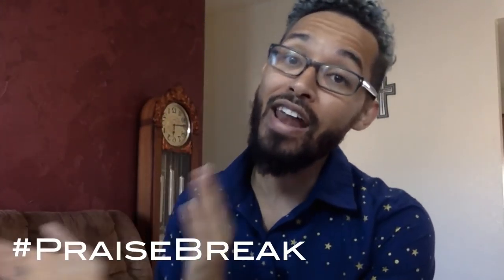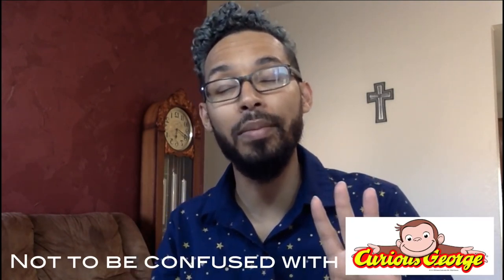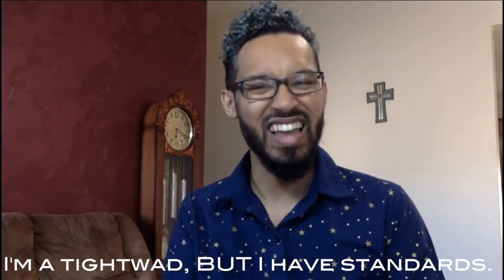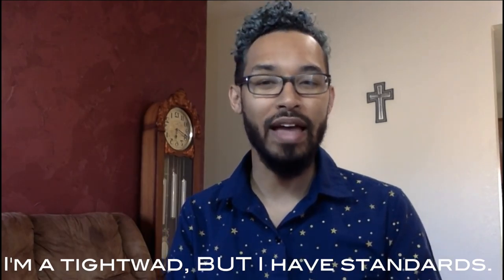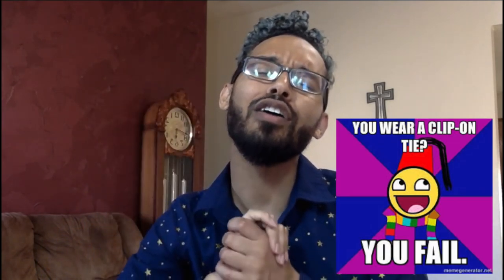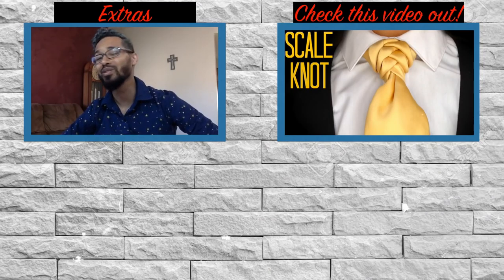The 5 Types of Ties I HATE!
So many people think I love all ties, but that is so far from true! This video is all about the 5 types of ties that I HATE! for those of you who are wondering, no, I won't be showing you how to tie a tie this week. What types of ties do you hate? Did I forget any?

Having a craving for TIE VIDS?
Want to watch my HAIR VIDS?
Looking for my COMEDY VIDS?

WHOSEESTHIS